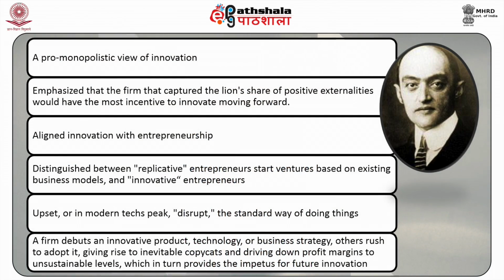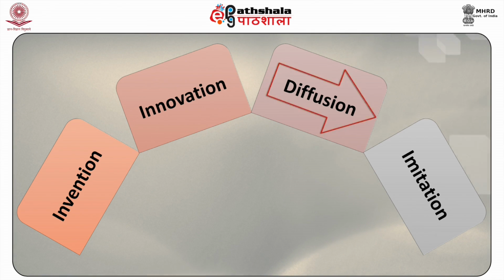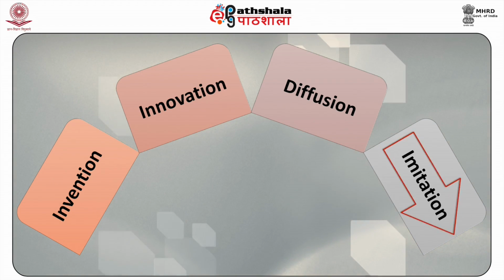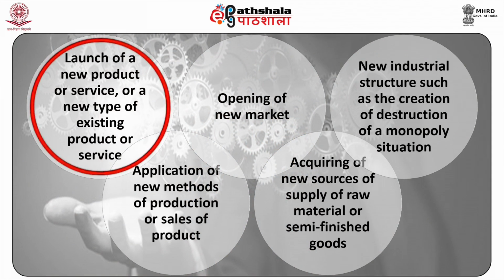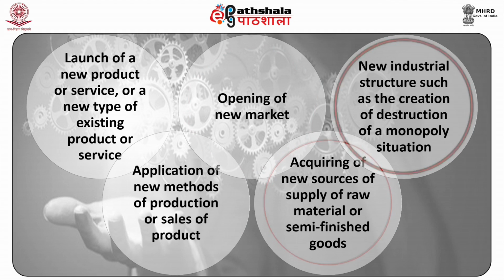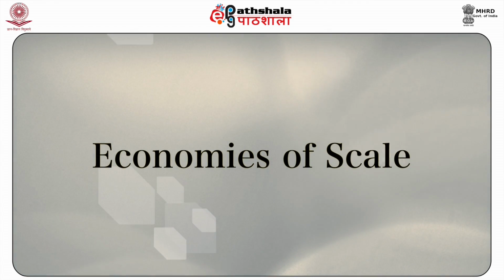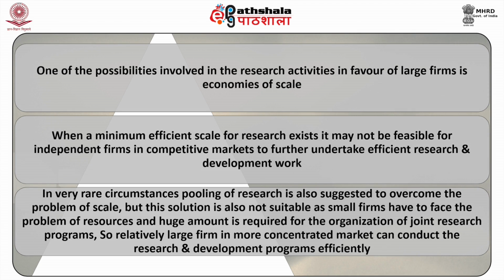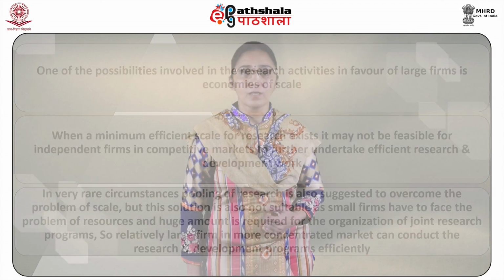R and D and Innovation: Schumpeterian Paradigm, Monopoly and Perfect Competition (BSE)